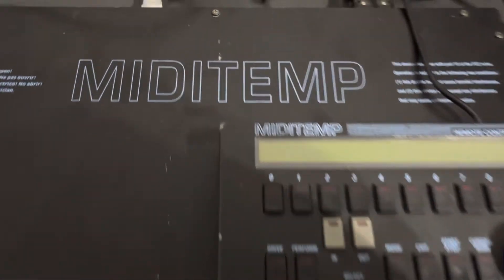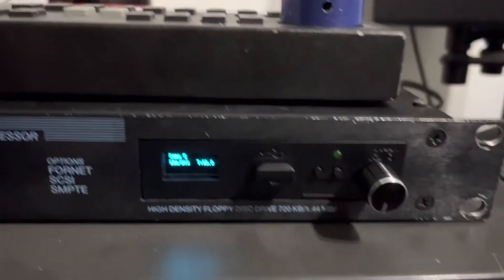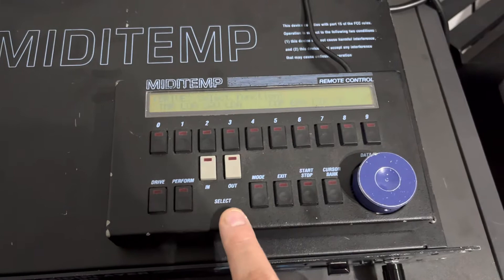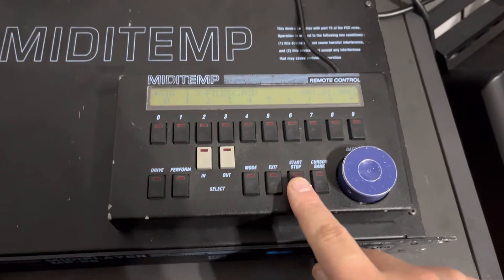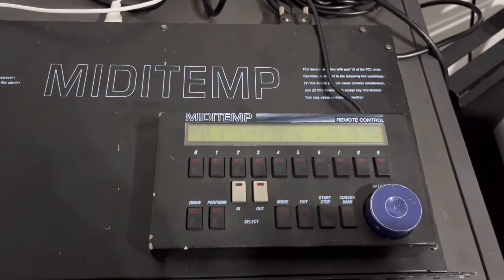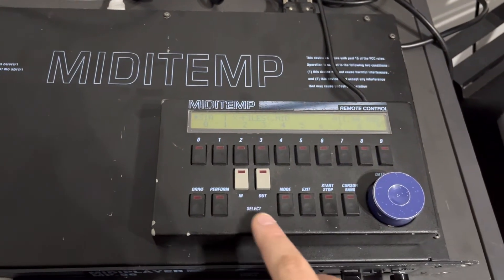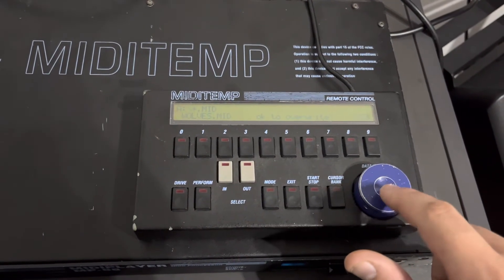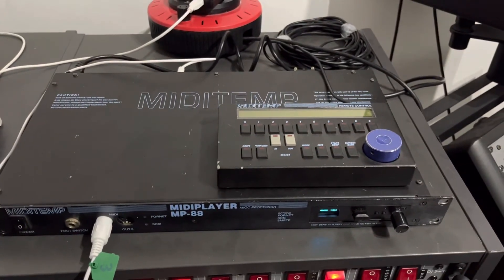Miditemp MP-88 MP88 with Gotek USB floppy emulator drive (FlashFloppy HxC compatible)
Quick test of the usb floppy emulator installed in a Miditemp MP-88 from 1998. Miditemp MP-88 has the ability to playback midi, but also record.

I was able to replace the old floppy drive and successfully load disks with midi content.

Extra features for USB:
√ 2000+ midi disk files
√ Few demo disks to get started.
√ Documentation about how you can make your own disk.
√ Basic documentation about usage / setup.